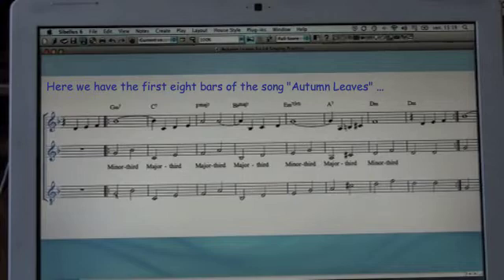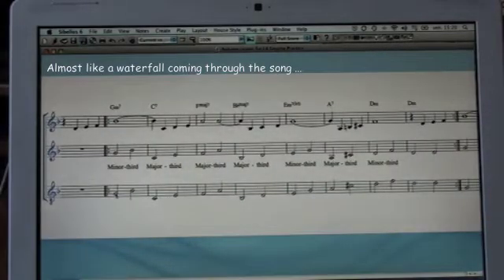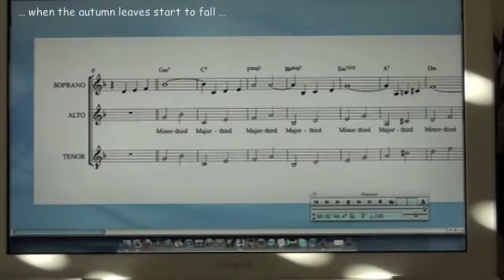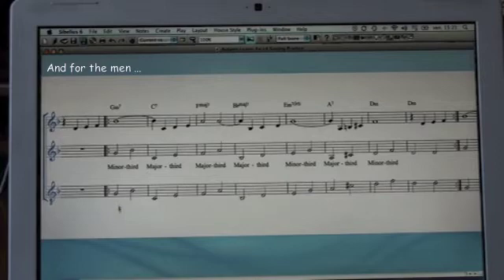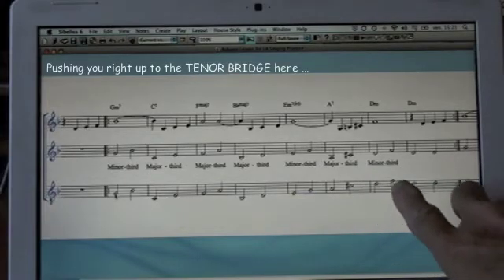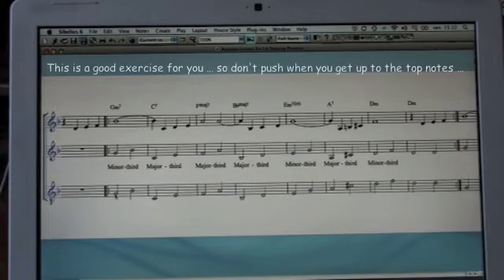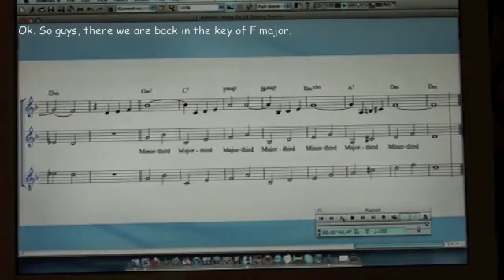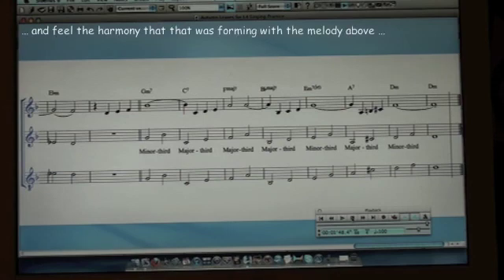Lesson 4 - Singing Practice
This is the singing practice part of Lesson Four. In this lesson, as usual, we build on what we've learned in the lesson. We will be taking another look at Autumn Leaves, and singing the harmony - again - yes! It would be too simple to sing the melody. The objective is to stretch your voices and at the same time train you ears. Have fun!